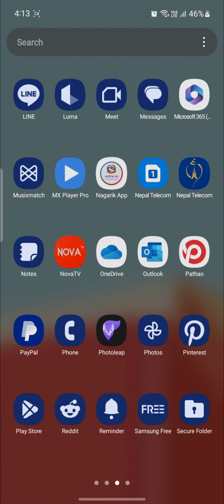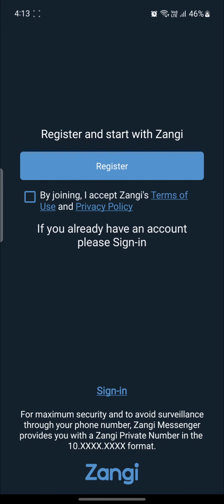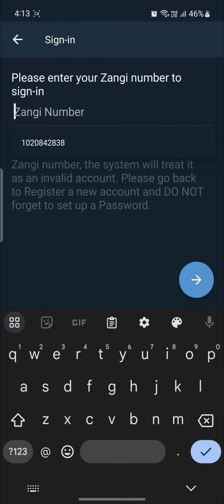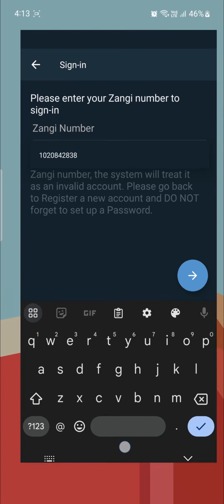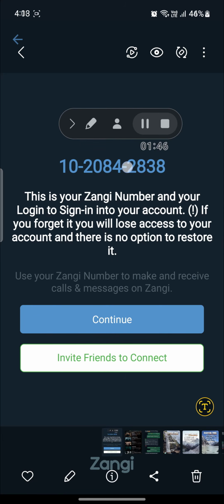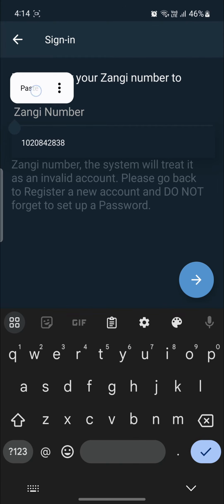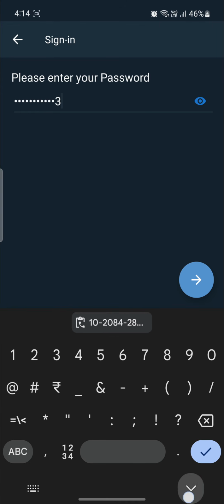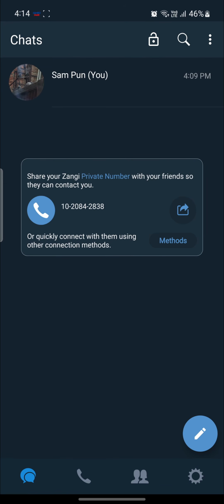How to Sign In to Zangi | Log In to Zangi Messenger 2024?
Need to sign in to Zangi Messenger? This guide will help you log into your Zangi account on any device. Whether you’re using your phone or computer, we’ll walk you through the login process so you can access your messages, calls, and contacts instantly.